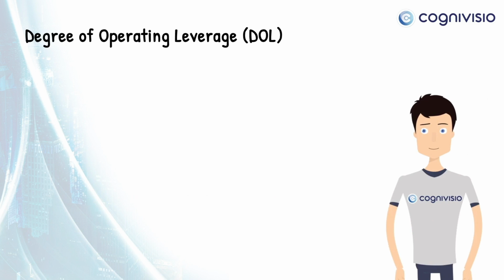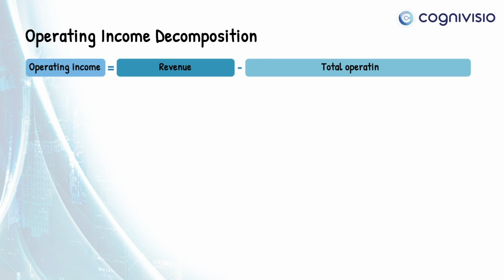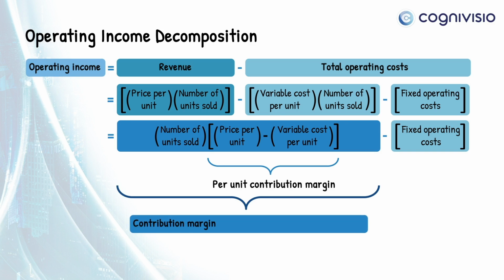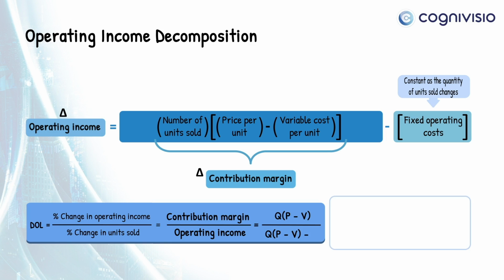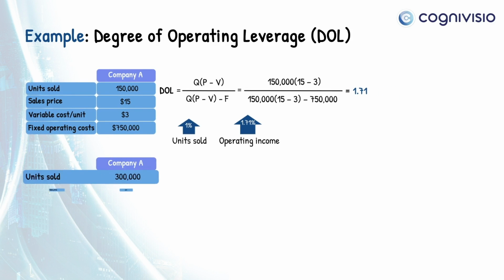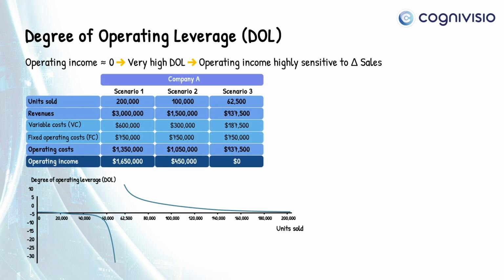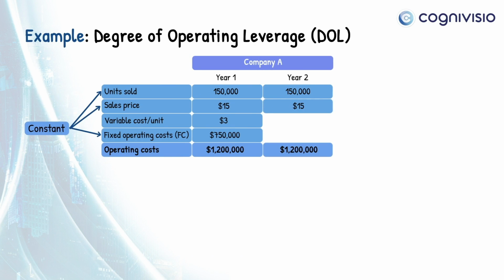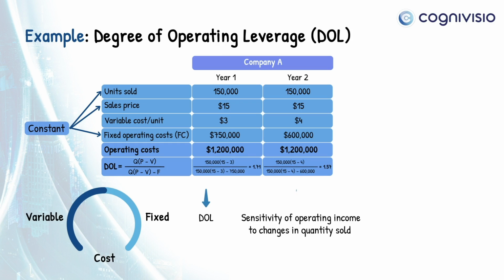CFA® Level I Corporate Issuers – Business Risk | CogniVisio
Topic: Corporate Issuers
Reading: Measures of Leverage
Video: Business Risk

In the Corporate Issuers Topic, you will learn practical fundamentals of corporate finance, how to decide on capital allocation, the sources and costs of capital, and the importance of working capital management.

Measures of Leverage will teach you how to measure leverage and the increased risk associated with borrowing money, as well as estimating the impact debt can have on a company’s bottom line.

This is an excerpt from our comprehensive animated videos for the CFA® Exam Level I Corporate Issuers topic.